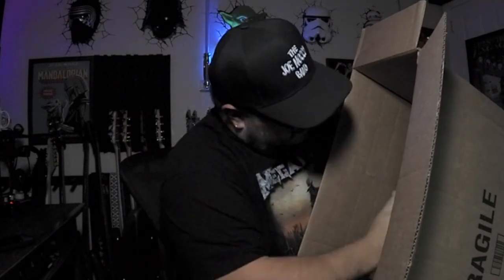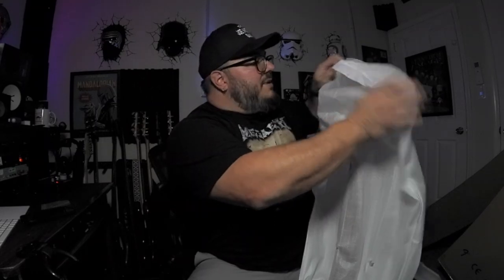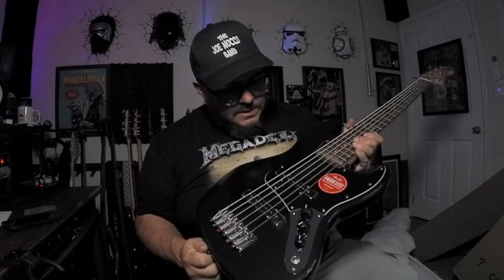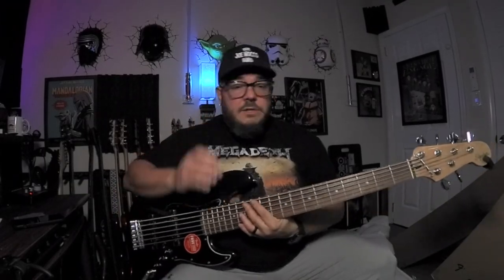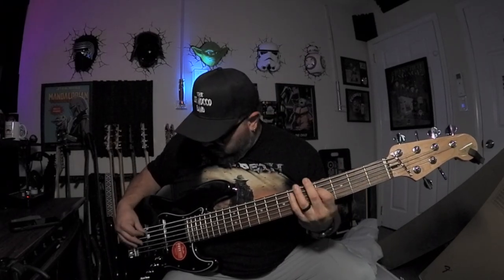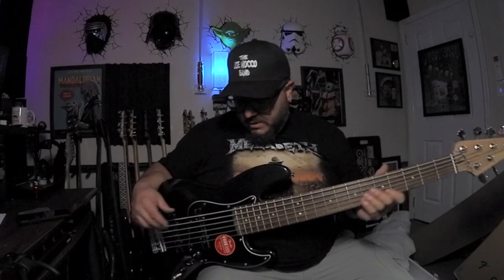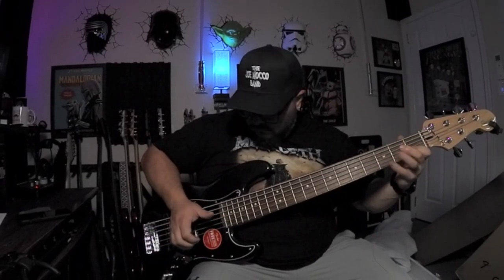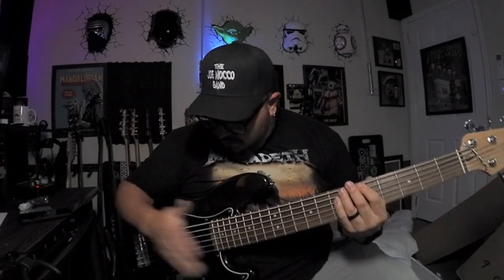SQUIRE SIX STRING BASS UNBOXING AND REVIEW SWEETWATER BASS IV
This is my unboxing of the bass IV squires newest and to kmy knowledge 1st six sting bass.

MY RATING.  5 OUT OF 5

LISTEN TO
Arcane Sanctuary and Dank Effect on Socials

headphones i use are HD 58x Jubilee amazing!!
recored with filmic pro, protools 20 and edited with imovie, and fotor pro editor.